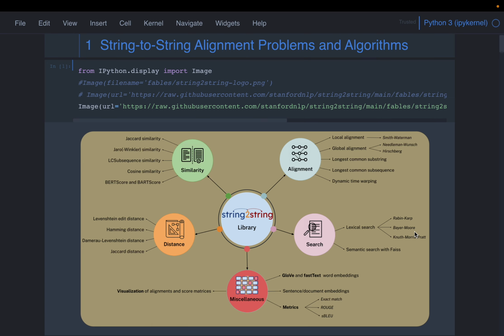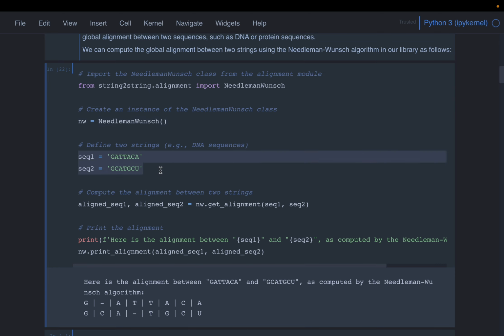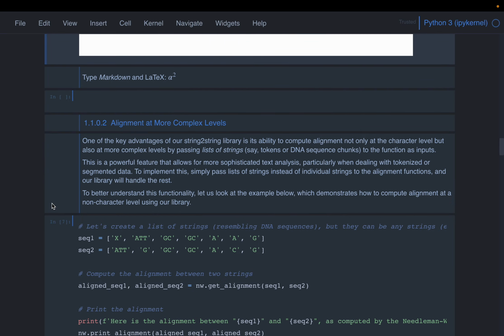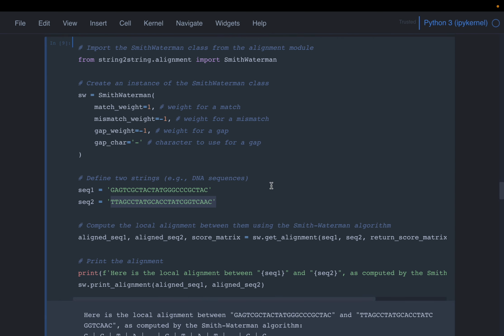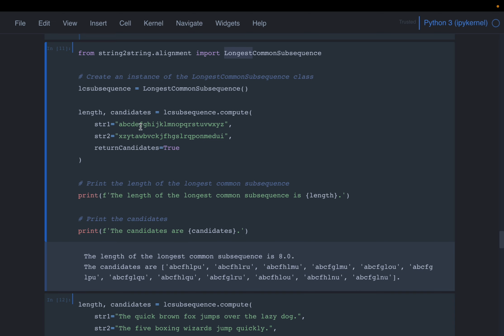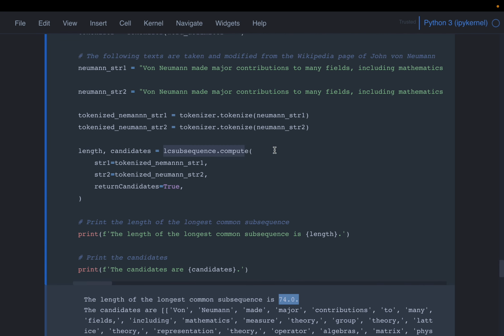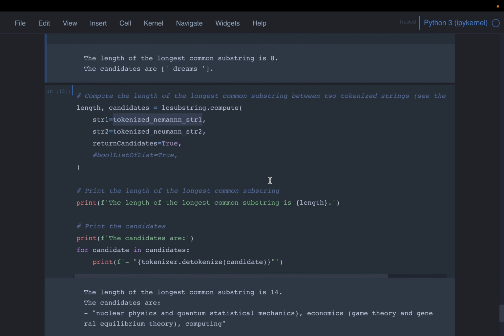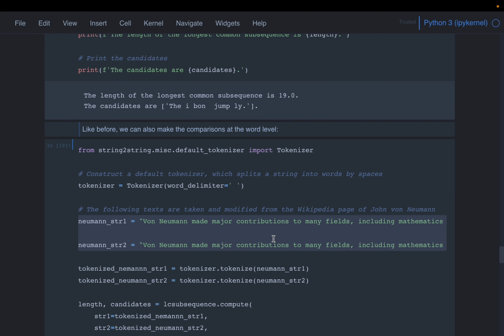String Alignment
String2String